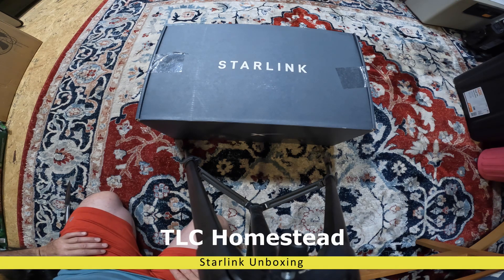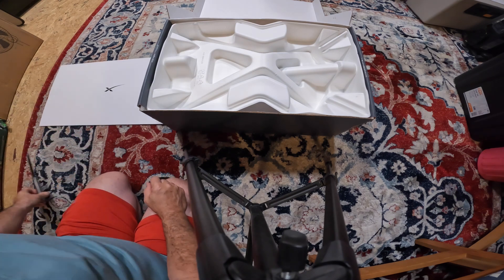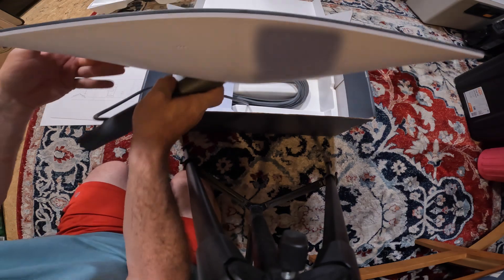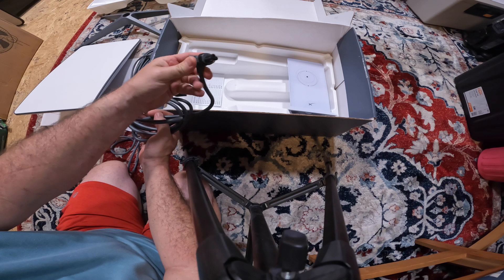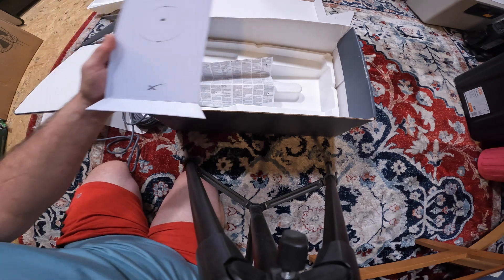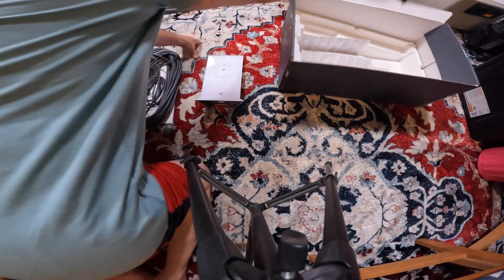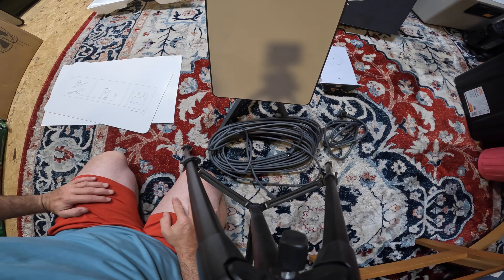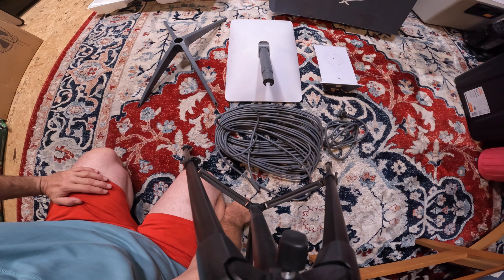Starlink Gen 2 Unboxing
After waiting for over a year our turn for delivery of a Starlink gen 2 satellite system has finally come up. The Starlink packaging was very tough, I was impressed with the box as it was not some cheap and easily punctured carboard box.

The contents are straight forward and the directions to setup are easy to follow. I did setup the unit to test and that process will come later after I use Starlink for a week or three so see how it works out.